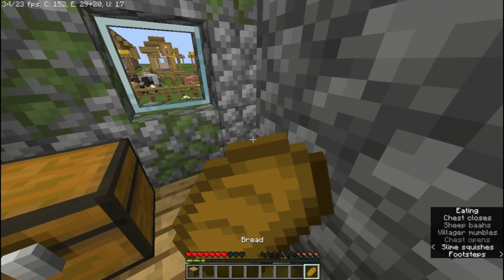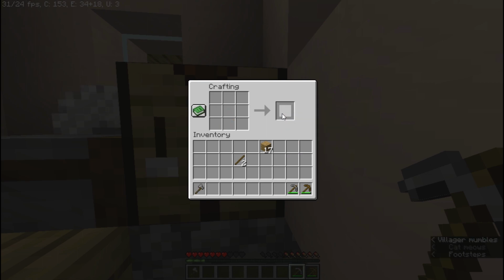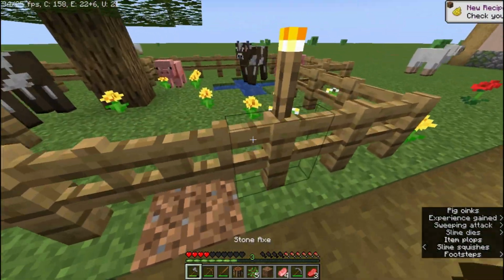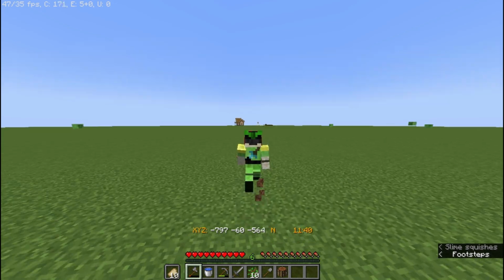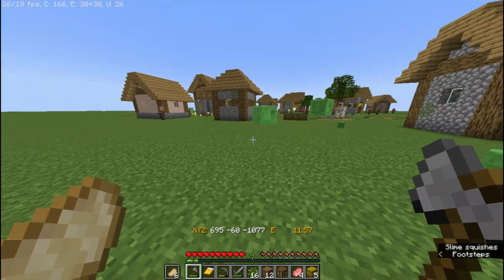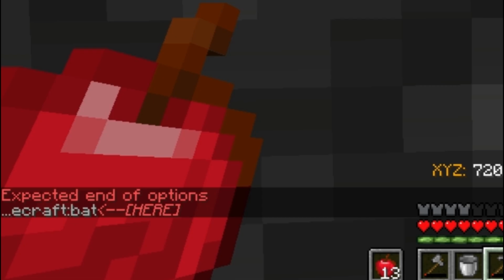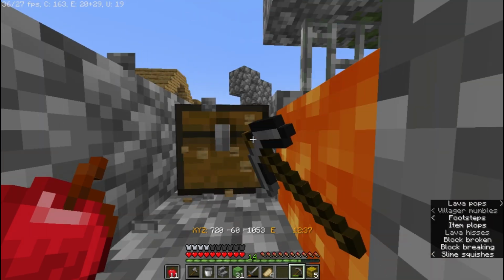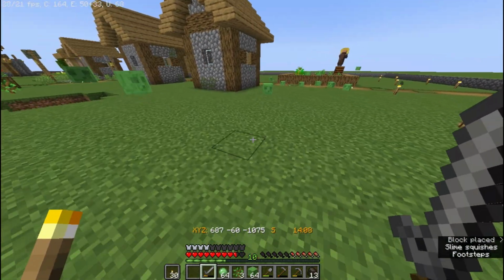Beating Minecraft Superflat Ep.1: Flat Start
Hello guys! One thing that is always demotivate me in making video is just how horrible the performance is when I record gameplay and audio at the same time. It even causes recordings to be corrupted at times (Yeah my pc ain't that good lol).

So, I am doing a live reaction and commentary on my videos, this should be fun lol.